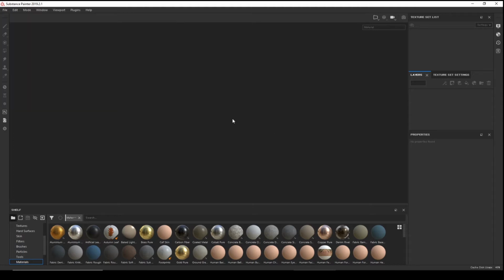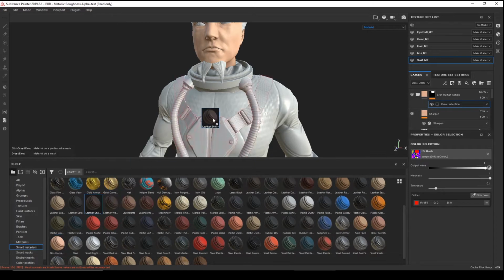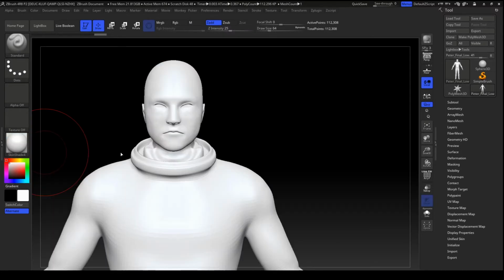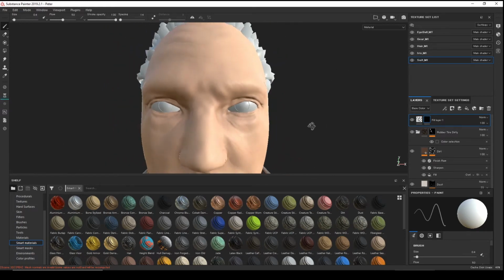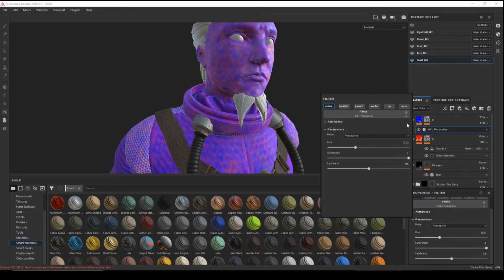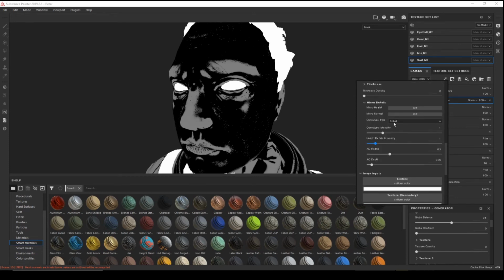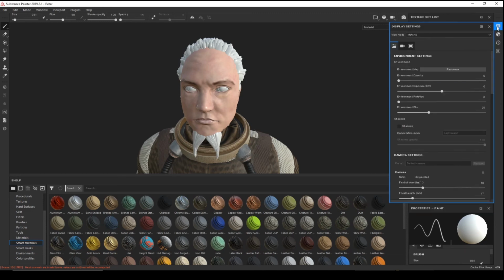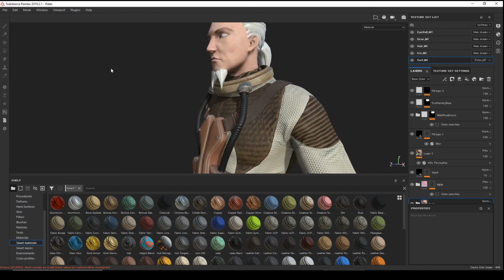Texturing in substance painter- 3D Game character modeling workflow #13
Texturing in substance painter, I made the Suit texture and the skin roughness with subsurface scattering.